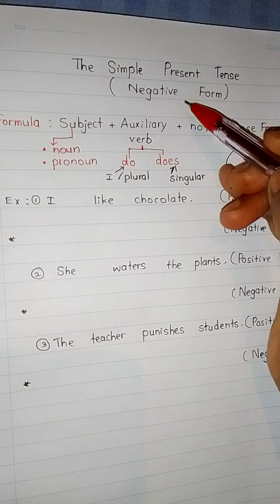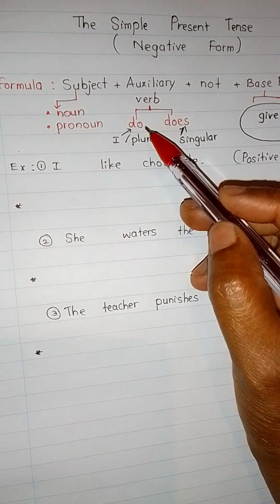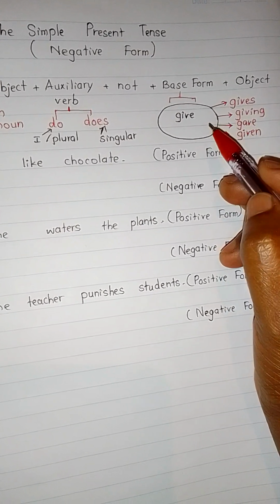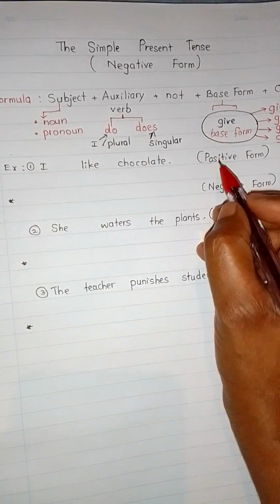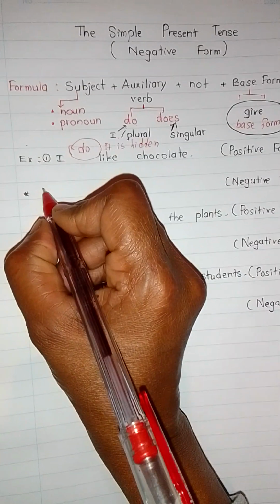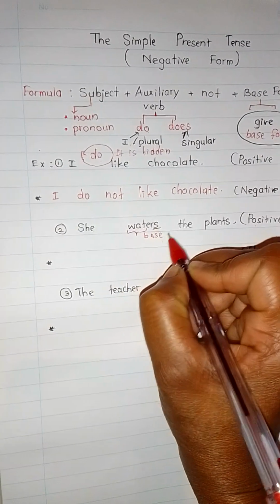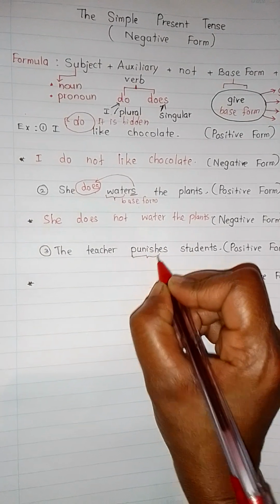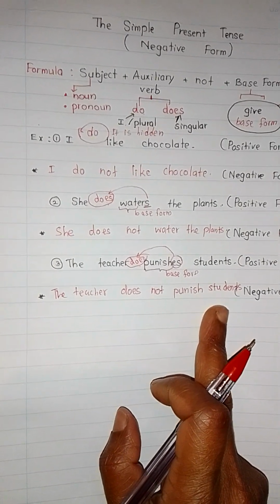How to use the negative form of the simple present tense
The negative form of the simple present tense